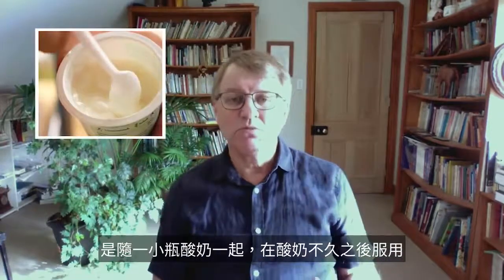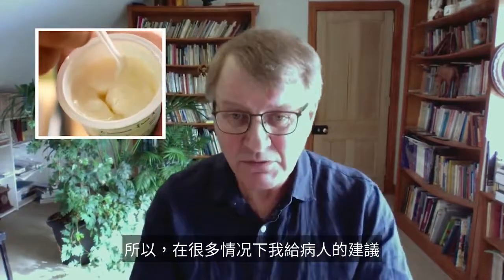服用抗生素後是否會出現胃部問題? 詢問 Eric Bakker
- 我是Bakker自然療法專家 服用抗生素治療後我會有胃部問題嗎？ 你可以有，不是每個服用抗生素的人都會 有這種副作用，但很多人有 他們會脹氣，身體會有氣體 他們腹瀉，胃的問題 他們有各種糟糕的感覺 有沒有什麼方法可以減輕它們的影響來淡化這些？ 好吧，看看放抗生素的容器 有時你需要在食物中使用抗生素 這取決於抗生素的種類 有時是吃東西的方式 通常只是和一點食物一起 所以你可能空腹服用了 例如，當你不應該這樣的時候 這真的會影響腸胃 有些醫生建議你服用抗生素 是隨一小瓶酸奶一起，在酸奶不久之後服用 所以，在很多情况下我給病人的建議 真的很有成效，就是吃少量的 酸的希臘酸奶，每天兩次 只是很少量的 如果是少量的話，我們所說的是一湯匙 所以，如果會引發的話，它是奶牛酸奶 你可以換成山羊酸奶 因為你也可以從椰子或山羊 或者其他培養當中獲取酸奶 所以以防你要避免乳蛋白 那麼另外一些人的飲食中會有康普茶或開菲爾 但這些都是和抗生素一起服用 很有爭議的食物 我不推薦康普茶，對於那些 正在從抗生素引起的腸道問題中恢復的人來說 我喜歡酸性酸奶 但一般來說，我會讓那個人吃幾周非常清淡的食物 在服用抗生素之後 然後加入少量酸奶在飲食當中 這通常會有幫助 所以這些是關於實驗的 什麼對你有效，什麼對你無效，你知道？ 但關鍵是要使用抗生素 要盡可能的短 比如不要吃太久，也不要重複吃 重複是很多人犯的一個愚蠢的錯誤 你知道，他們服用一次，兩次 這就像買彩票，你輸了 所以你第二天回去再買一張彩票 你不會贏的 如果你再買，你不會贏 你必須參與才能贏 好吧，我就像Eeyore一樣，你必須參與也才會輸 所以不要浪費你的錢 所以你可以在很大程度上避免胃病 在你吃了抗生素之後 通過在開始的幾天讓自己放鬆 別緊張 這些不是好主意，例如，去參加婚禮 或者參加一個大型活動，或者去度假 在你剛服用了抗生素之後 那些真的能引起刺激 你不會有很好的經歷 是的，計畫也是一切 在服用某些藥物的時候 想一想你什麼時候服用它 你要怎麼服用它 你要吃什麼食物 真正可以大大淡化那些胃部症狀 好嗎？